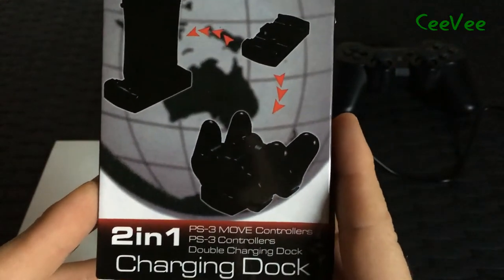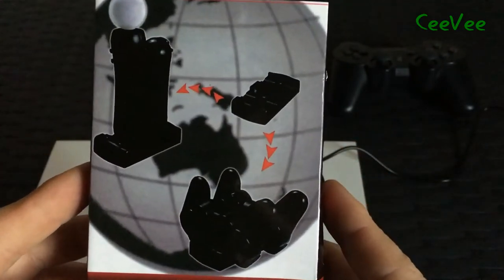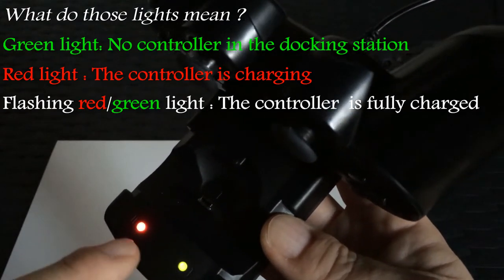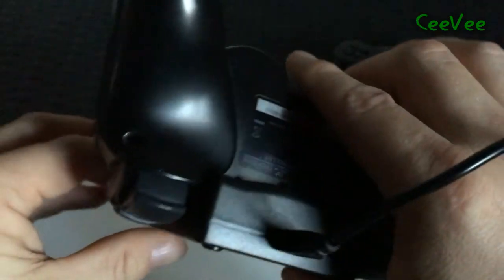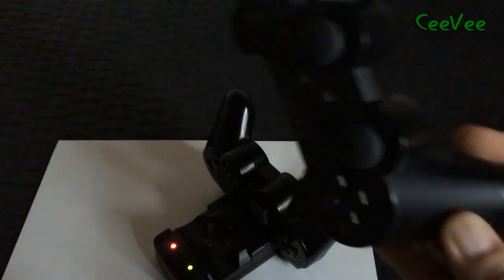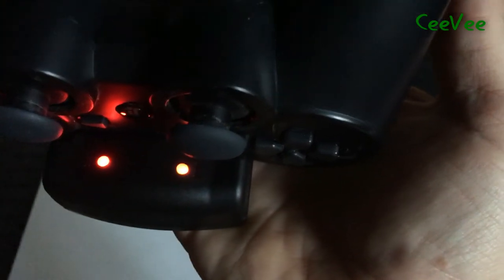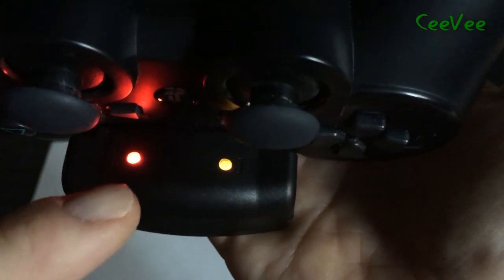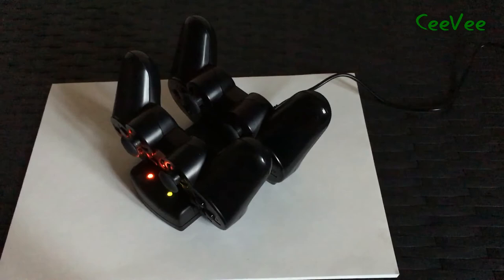PS3 controller charging dock : How do you know when your controller is charging OR charged ?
2 in 1 ps3 controllers double charging dock : How do you know when your controllers are charging OR when they are fully charged ?
What do those different colors on the charging dock stand for ?
Because it can be confusing, here is a little explanation :

1) When the charging dock is plugged in, with no controllers in it, the lights are always showing green.
2) Flashing green light with a little bit of red in the middle : 100 % empty controller is charging, until that light changes to a constant red light, that can take a couple of minutes.
3) Red light means : Controller is charging.
4) Flashing red light for several seconds and then turn to full green : controller is fully 100% charged.
5) Little flashing red light in the PS3  thumb stick of the controller : the controller is charging.